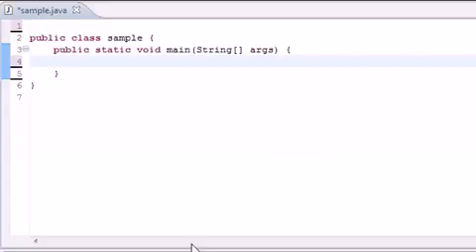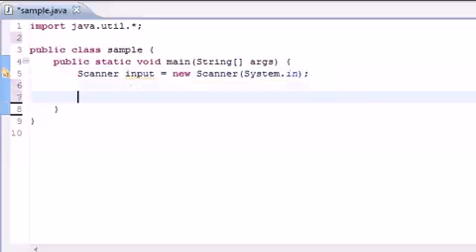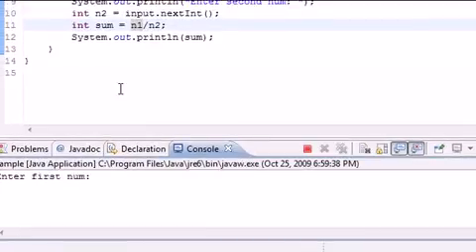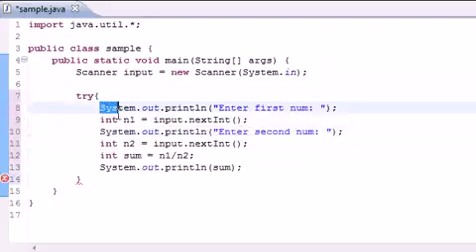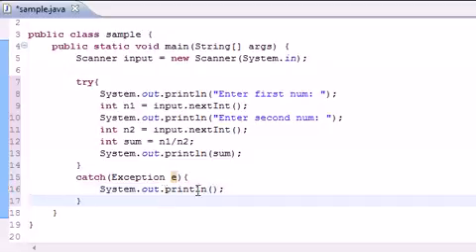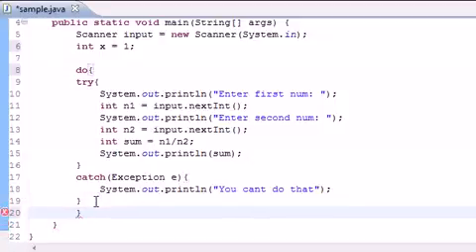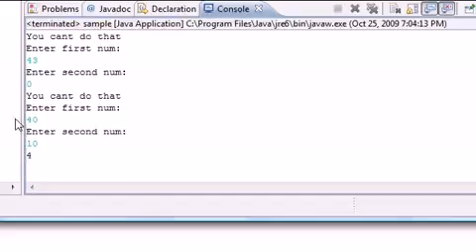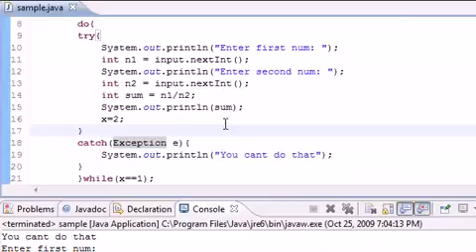Java Programming Tutorial 82 Exception Handling YouTube